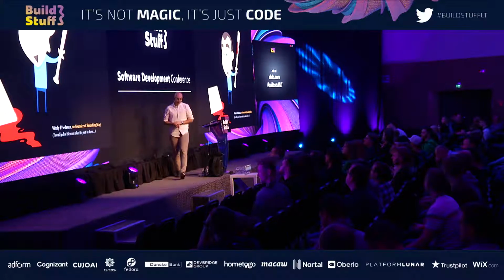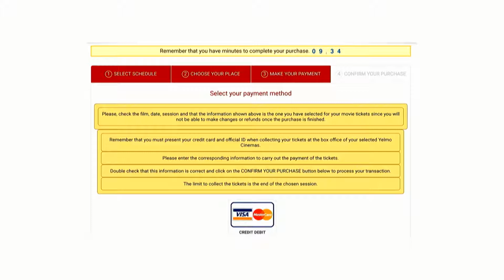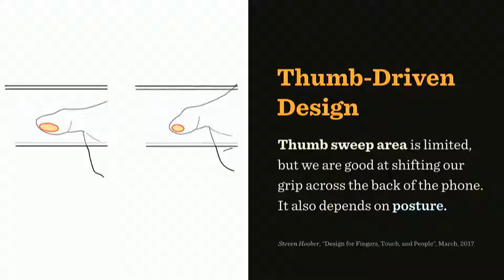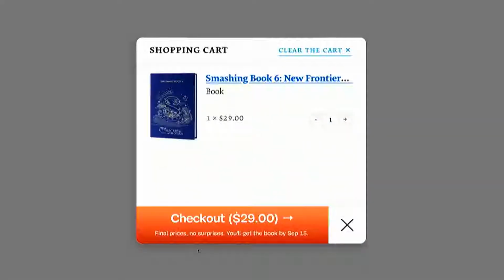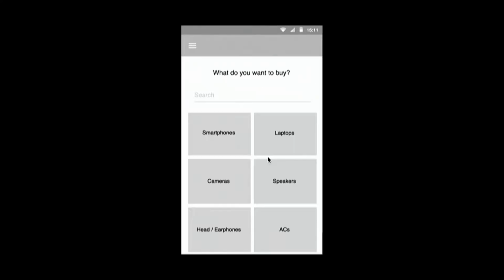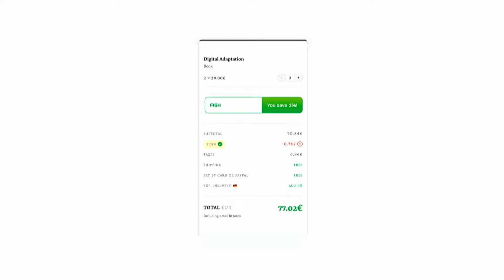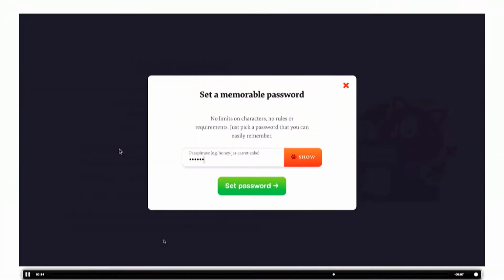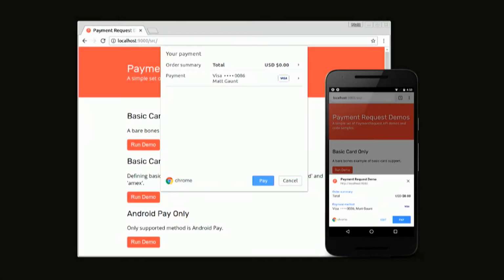Vitaly Friendman Dirty Little Tricks From The Dark Corners of eCommerce